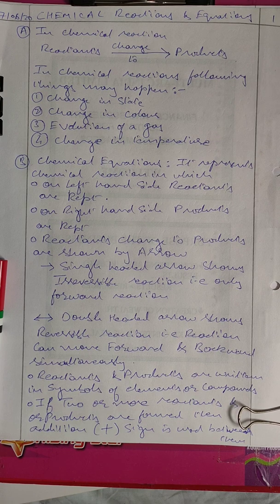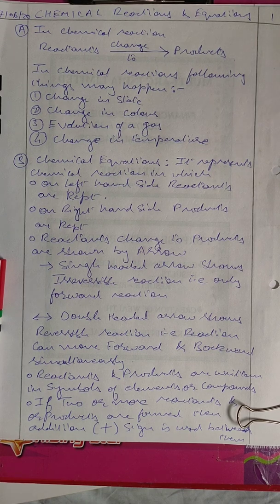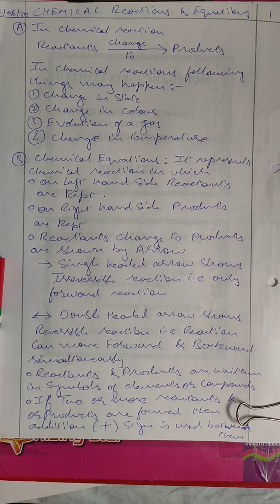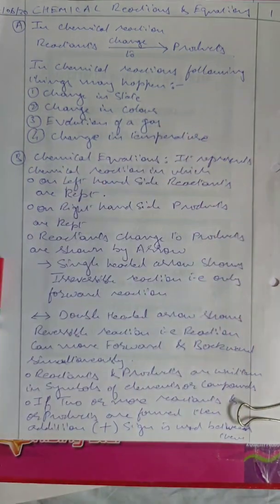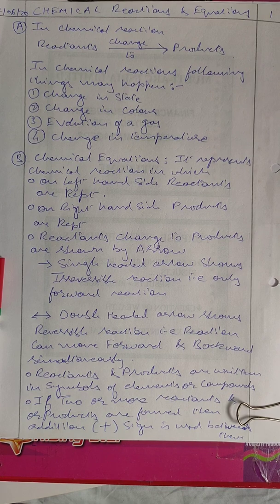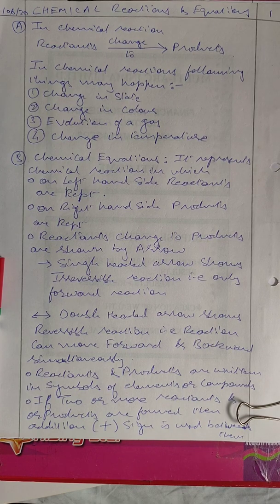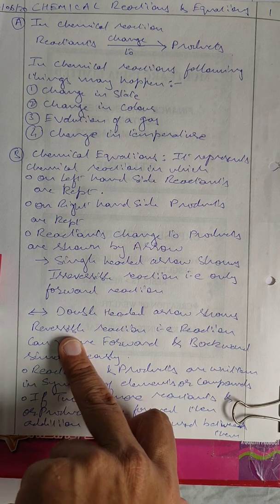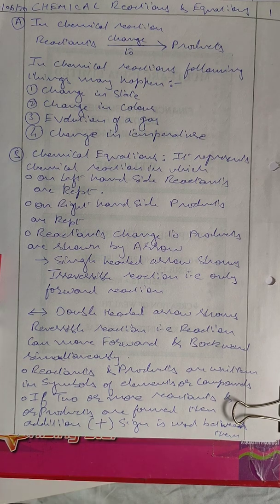Chemical Reaction and Equations - Introduction